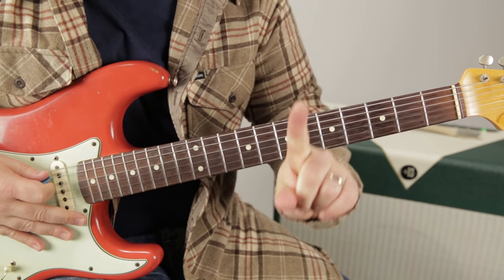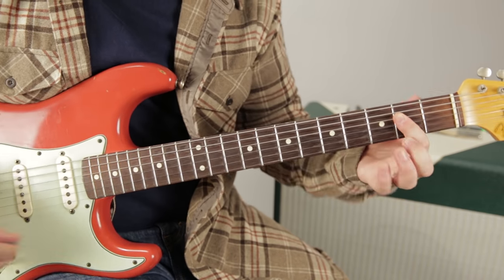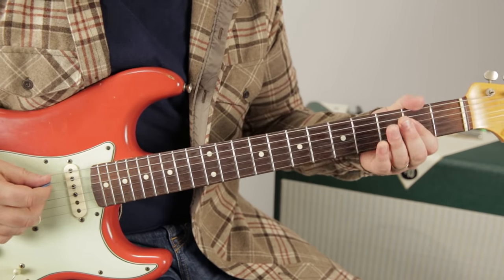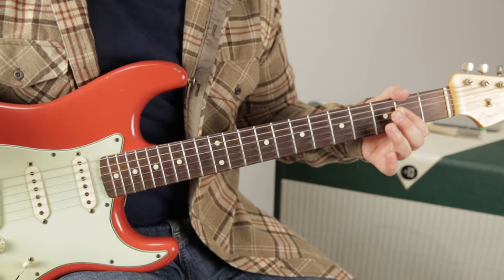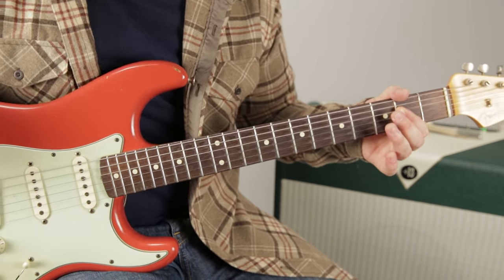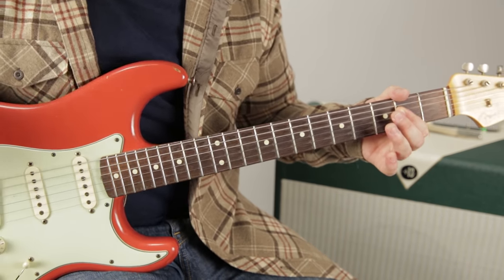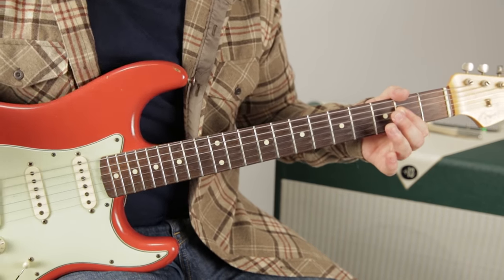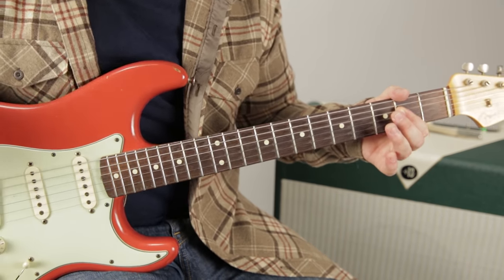Red Hot Chili Peppers - Soul To Squeeze - How to Play on Guitar - Guitar Lesson - Frusciante